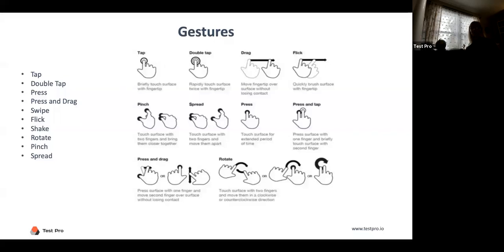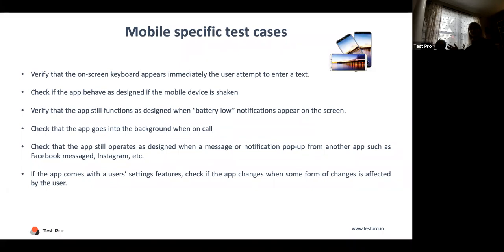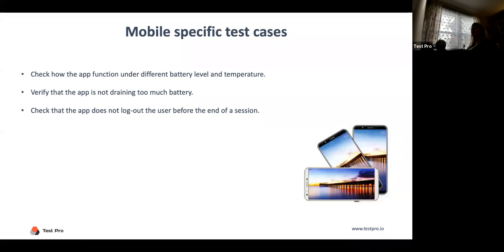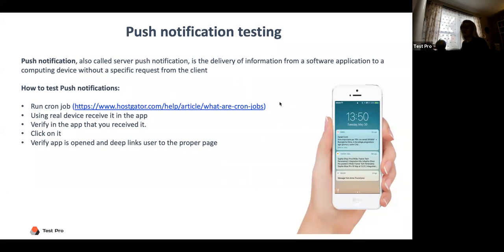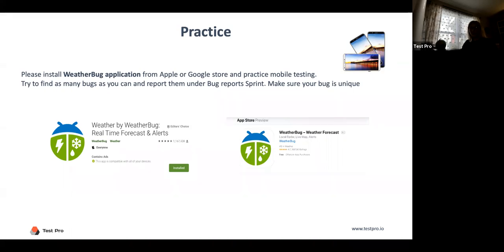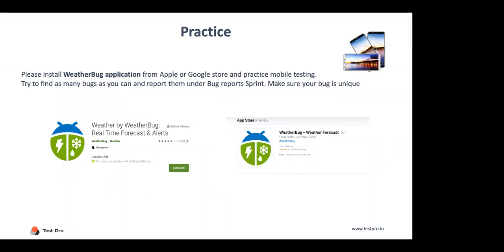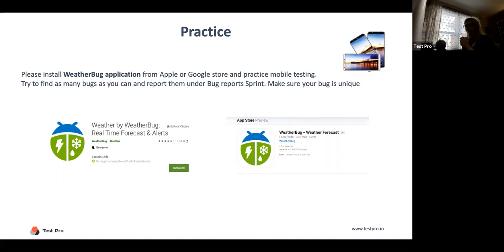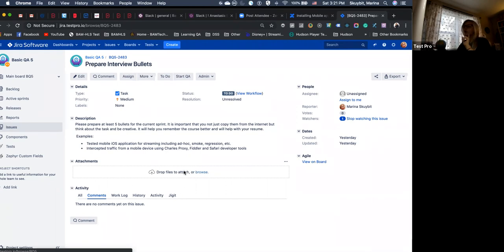BQA5 - Mobile Testing Pt. 2 - 10/12/2019